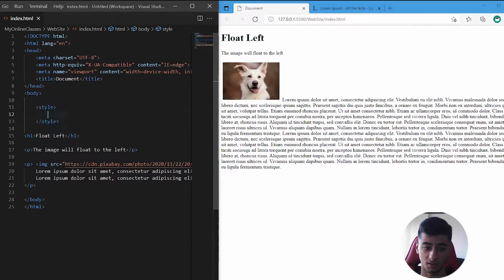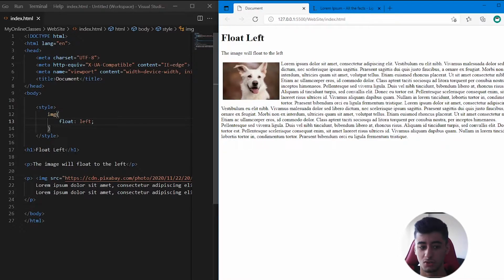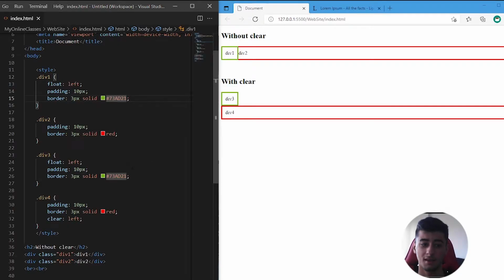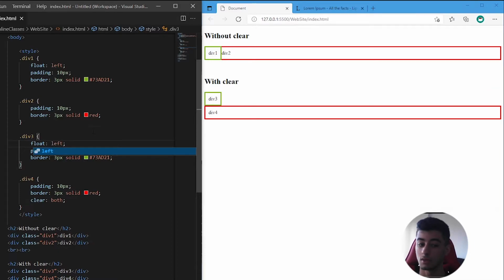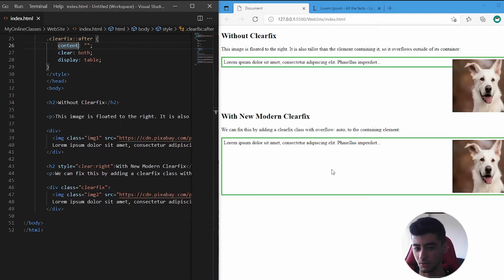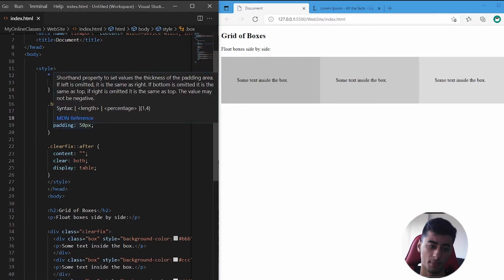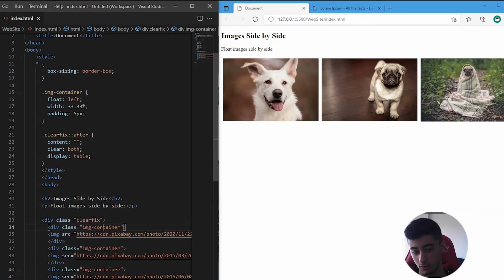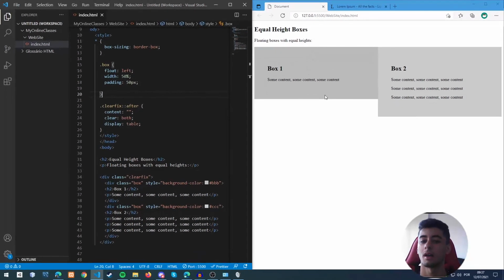FLOAT AND CLEAR PROPERTY IN CSS | STEP BY STEP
Understand the concept of float and clear properties in css.